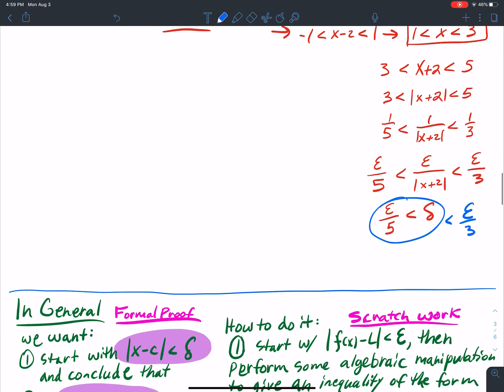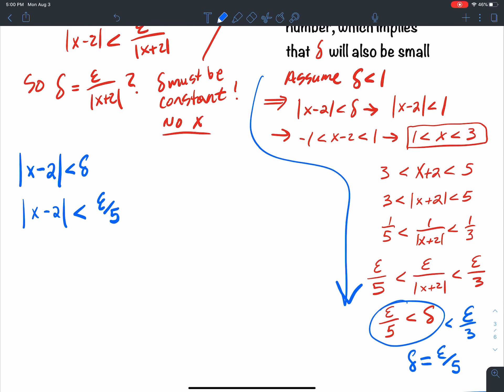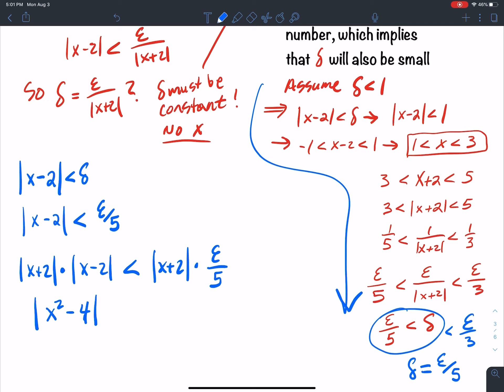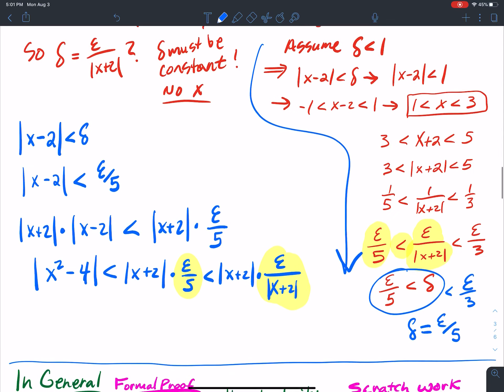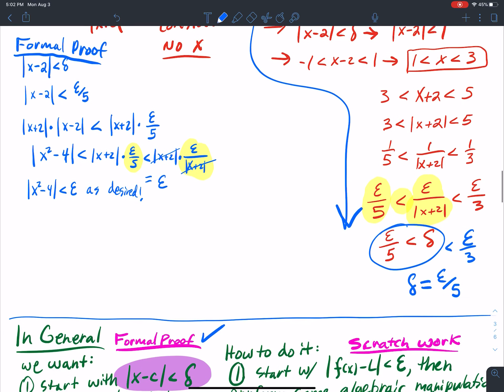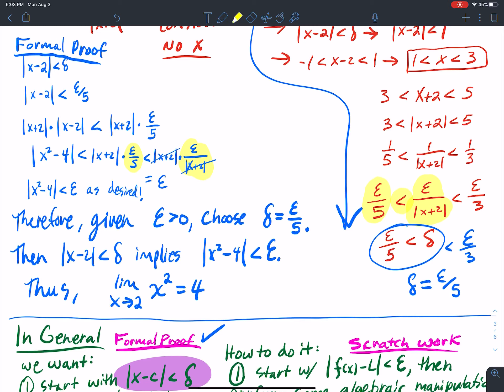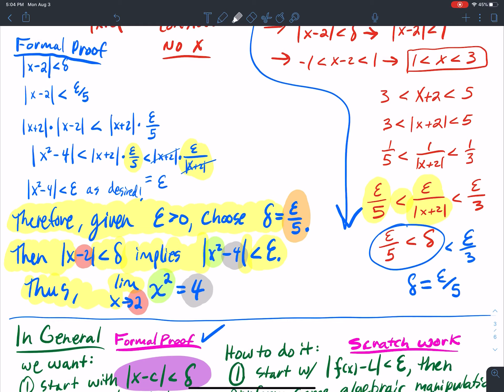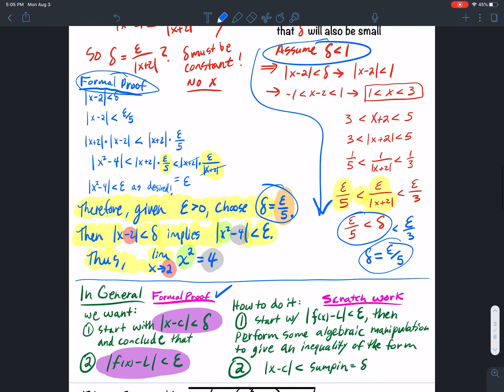1.2.5 How to Prove A Limit (Scratch Work Then Formal Proof) Part 2 - The Formal Proof & Write-up